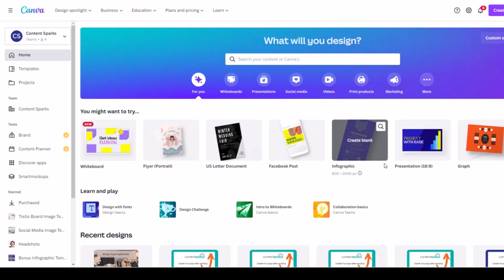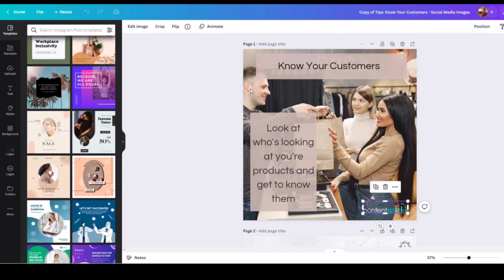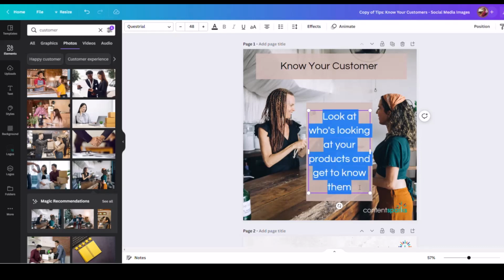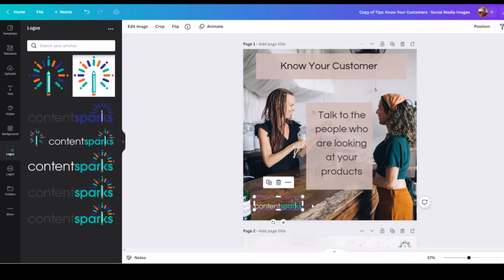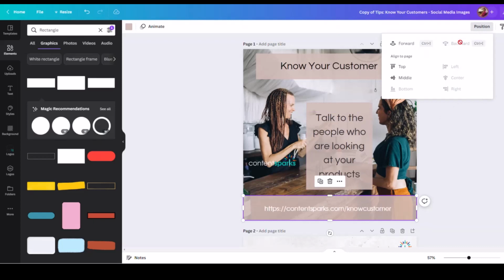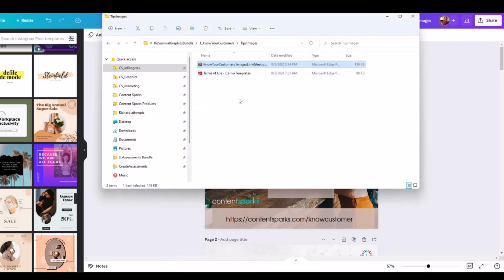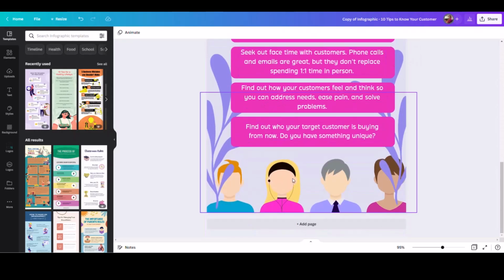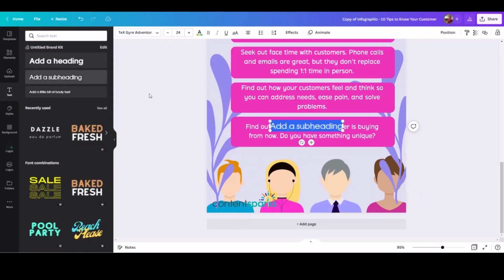How to Edit Canva Templates - Brandable Social Media Image Graphics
Watch as I rebrand and edit a social media graphic in a Canva template.
You'll get a variety of tips for speedy rebranding and customizing, and I use one of our own brandable social media image templates in the example.

I also show some tips for editing a brandable Canva infographic.

Both the image template and the infographic used are from our bundle of 100 Business Survival Tips - Social Graphics Bundle. They're all provided in Canva templates and can be used to promote related courses or other offers.